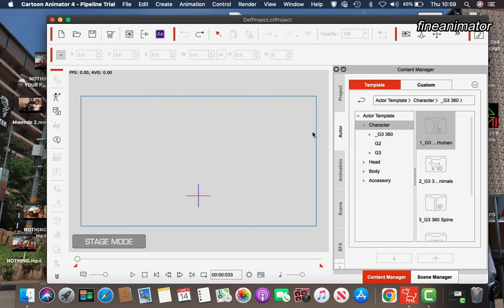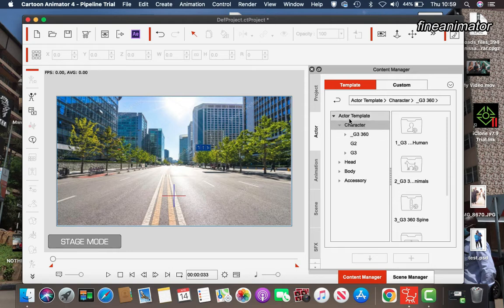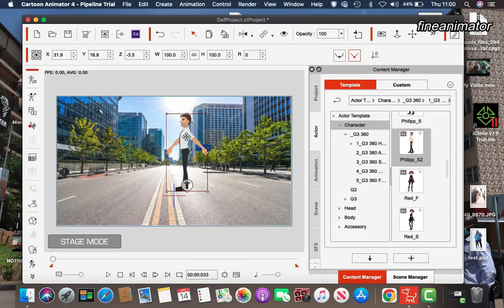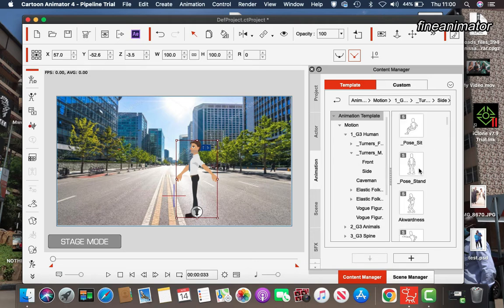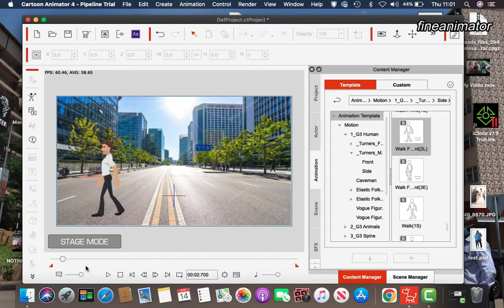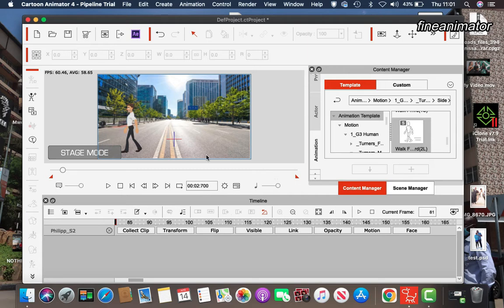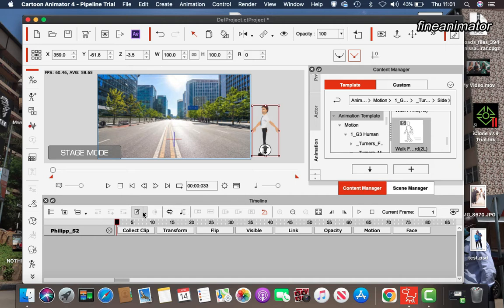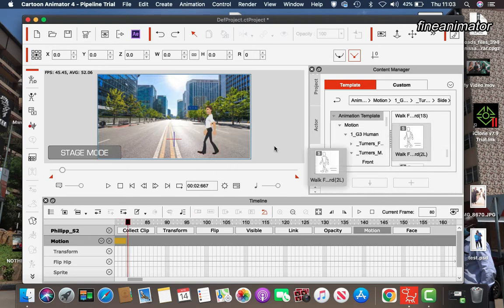HOW TO ADD A LIVE BACKGROUND TO AN ANIMATION CARTOON ANIMATOR 4 || fineanimator